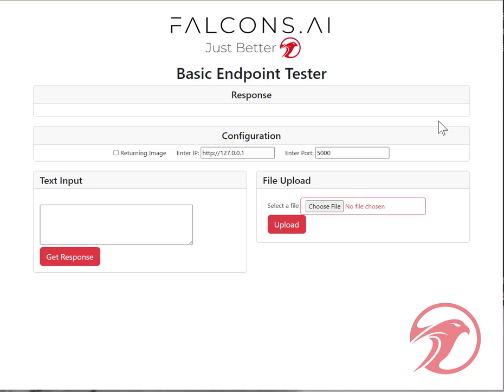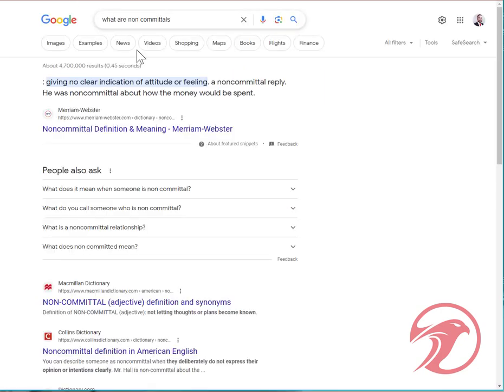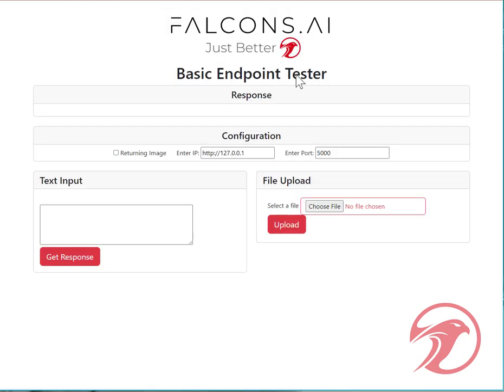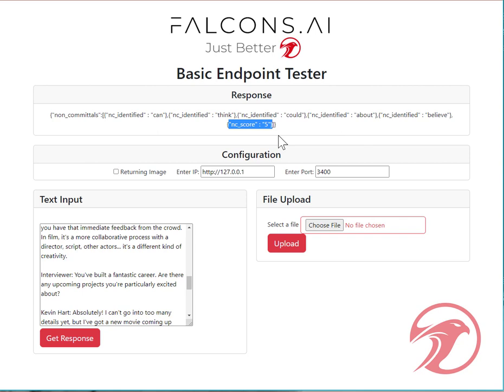Mastering Ambiguity: A Glimpse into Falcon.AI's Non-Committal Statements Identification API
Dive into the realm of AI-driven language deciphering as we explore Falcon.AI's innovative Non-Committal Statements Identification API. Witness firsthand how this tool harnesses the power of natural language processing to accurately detect and analyze non-committal language in real-time, providing a game-changing solution for clearer, more effective communication.